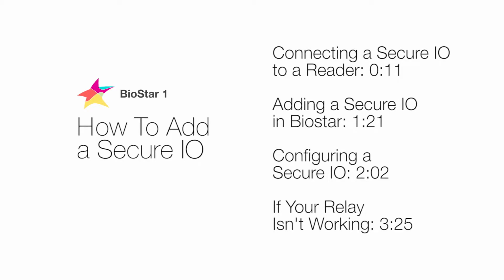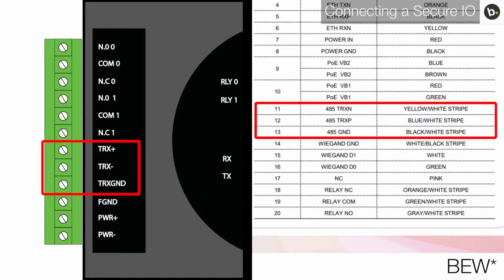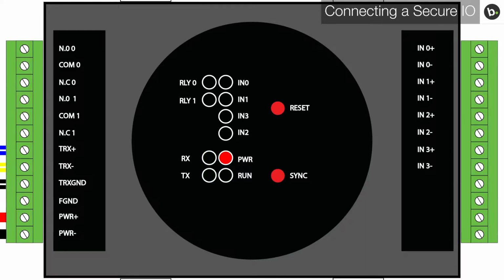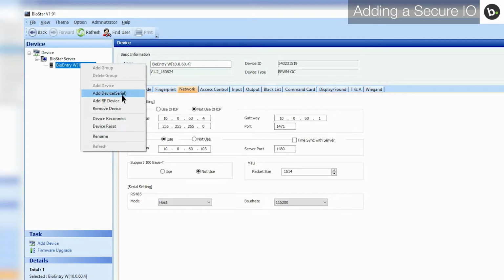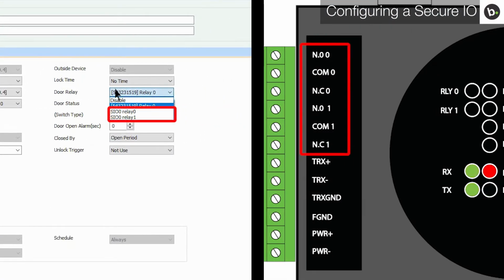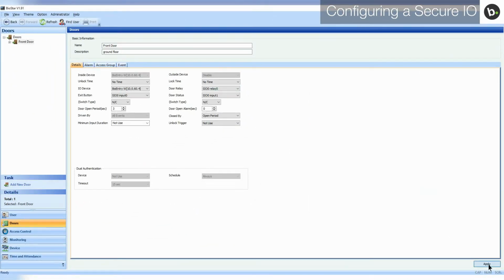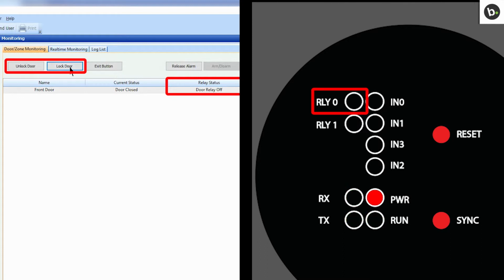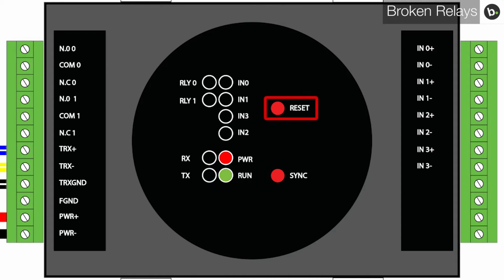How to Add and Configure a Secure IO in BioStar 1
Connecting a Secure IO to a Reader: 0:11
Adding a Secure IO in BioStar: 1:21
Configuring a Secure IO: 2:02
If Your Relay Isn't Working: 3:25